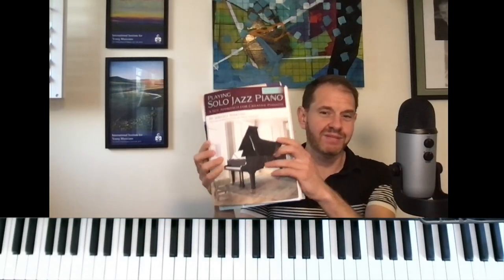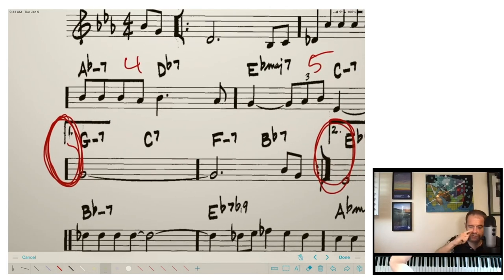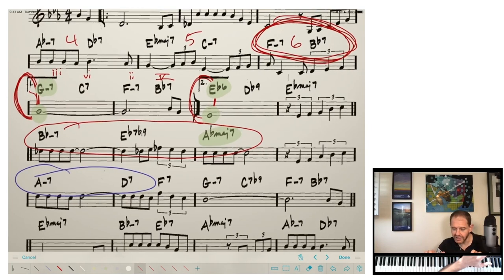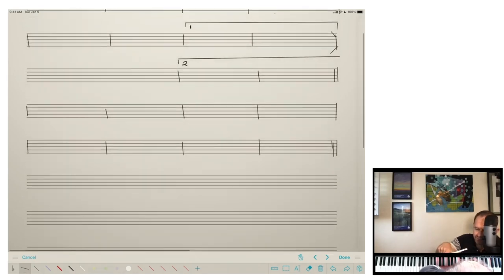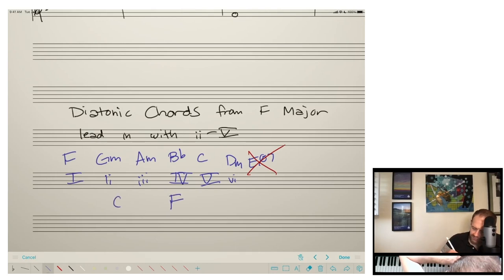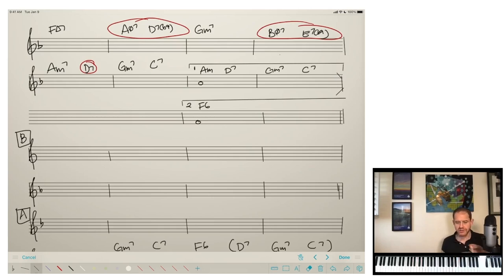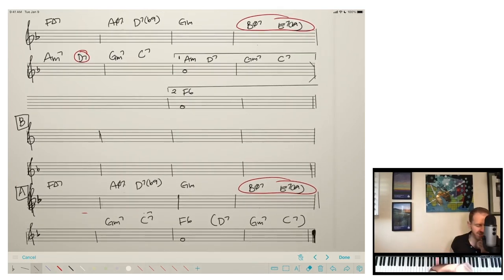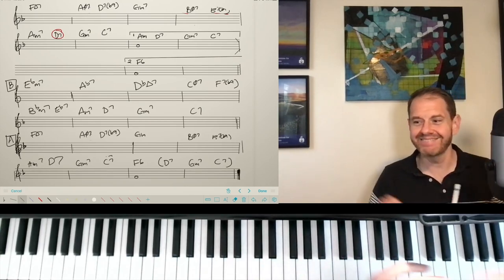Writing an AABA Tune Part 1 Form:Harmony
Pianist, author, and roving antique dealer Jeremy Siskind shows how to write the chords for an AABA tune using Erroll Garner's "Misty" as an example.